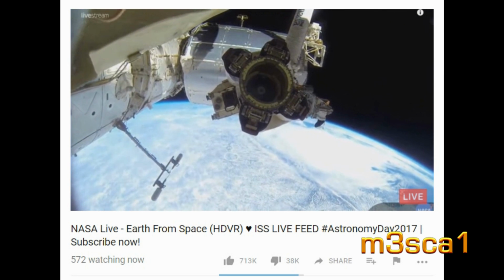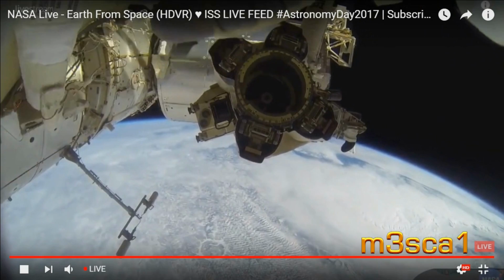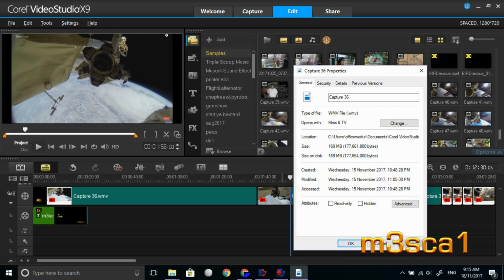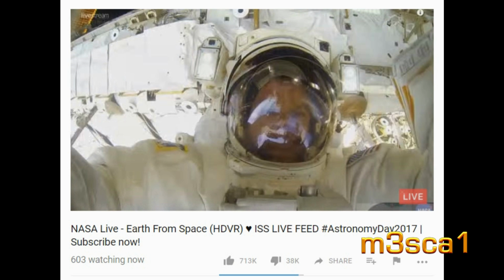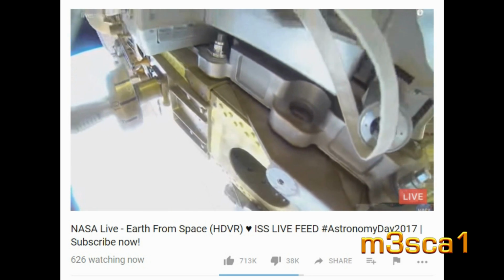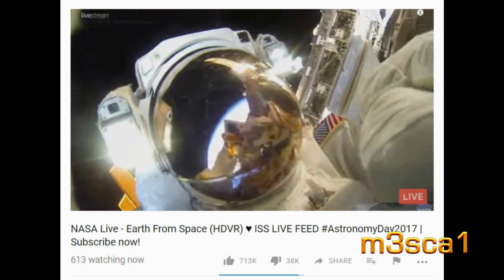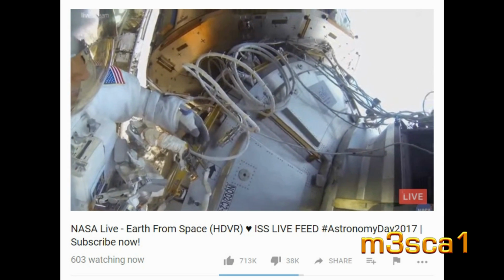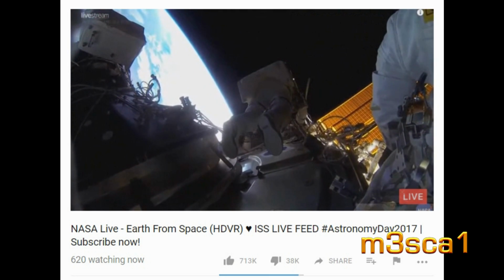NASA Busted!~Mercury Vapour Sun & Recycling "LIVE" Feed!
Be a twit~Follow on twitter
It has been confirmed that the footage being fed up as "LIVE" was actually form April 15 2015 footage.
NASA "Live" feed analysis of timeline and footage.
Also we see lens flare revealing spectral line emissions from an artificial light source used for the sun.
You can not argue with the science of spectroscopy!
The emission lines show characteristics of a Mercury vapour lamp.
The real sun, when diffracted shows a full spectrum rainbow.
This is not what we see in the lens flares of the light in which the ISS is bathed.
Also we see plenty of open visors on the spacemen who are seen in these video images. Radiation from the real sun is what the visors are made to protect. So clearly they are not concerned about radiation.
We see jump cuts and also the time line for 92 minutes to orbit the planet is not what was shown in this "LIVE" feed.
Strange circular cloud formations, how do we explain this?
We also see the same footage being pushed as "LIVE" that was recorded fully 2 days after the first screen captures.
One single star is seen against a sky that is completely devoid of any other stars. How can only one be seen and no others?
Educational content about light spectroscopy and how to tell what kind of light source by the refraction of lens flares, also diffraction gratings can be used for analysing spectral emissions.
This content is advertiser friendly and conforms to community guidelines.